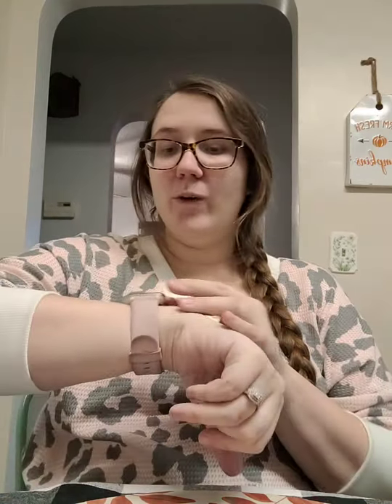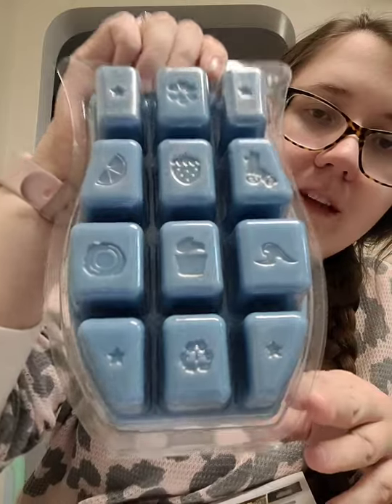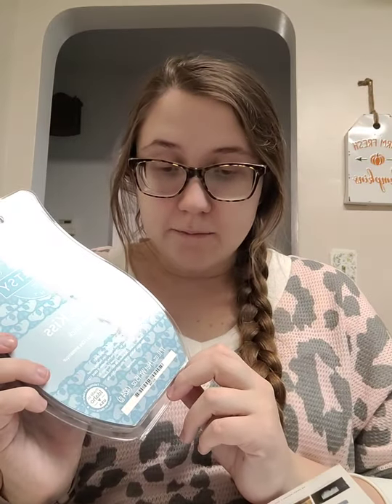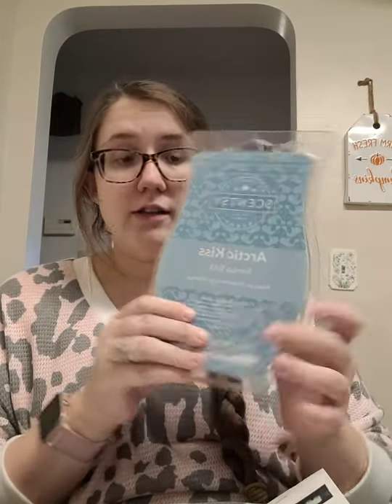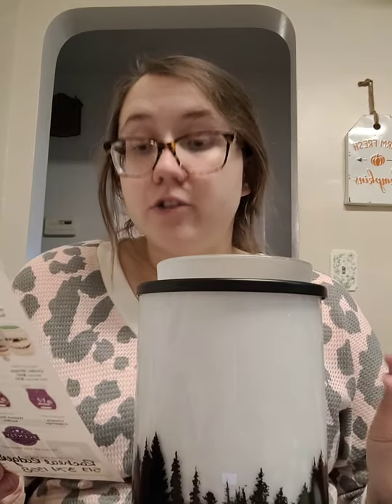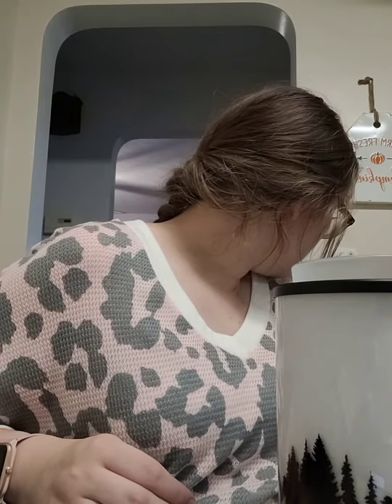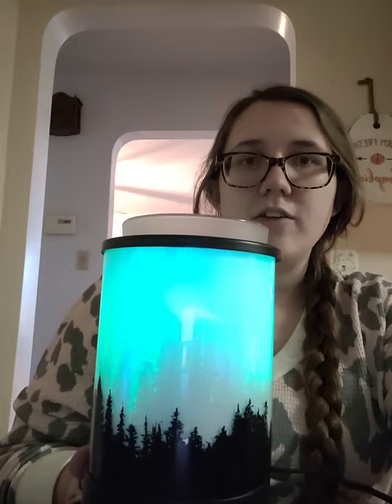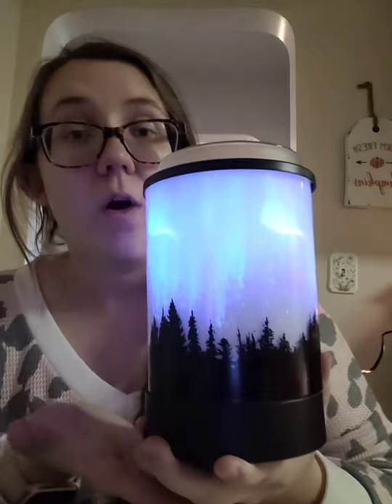Scentsy December Warmer of the Month Unboxing!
December Warmer of the Month
Polar Panorama

December Scent of the Month
Artic Kiss